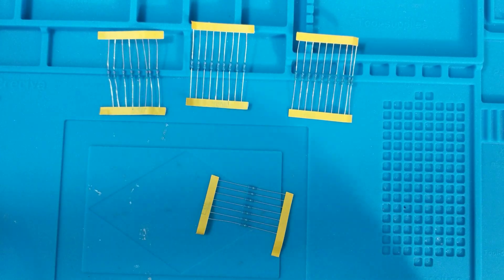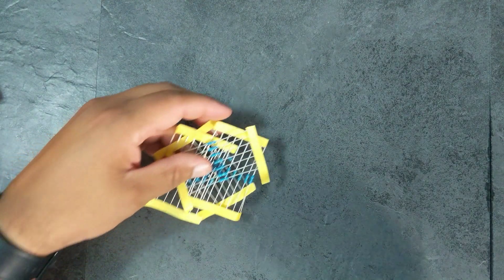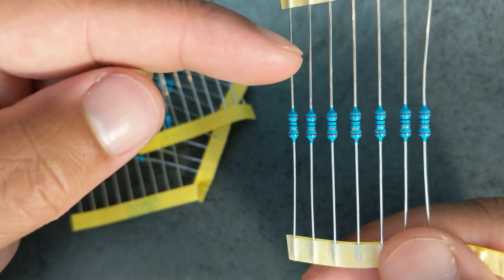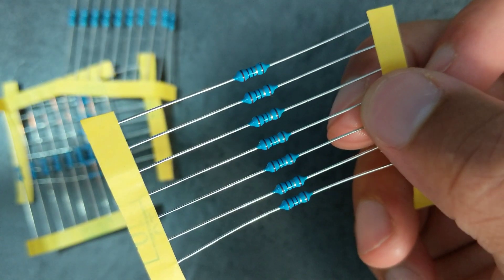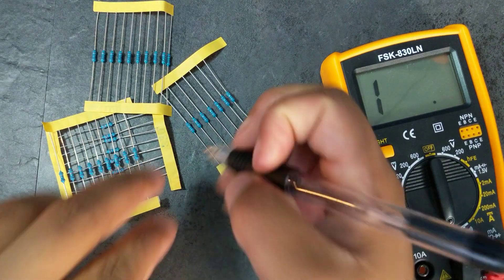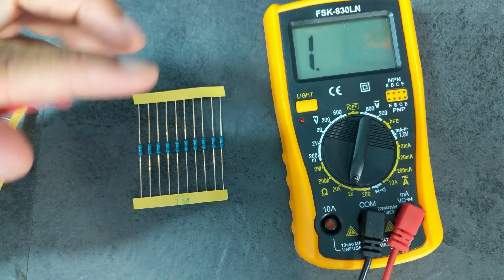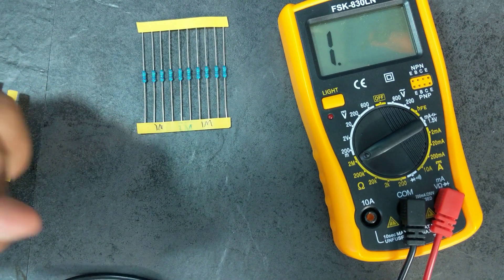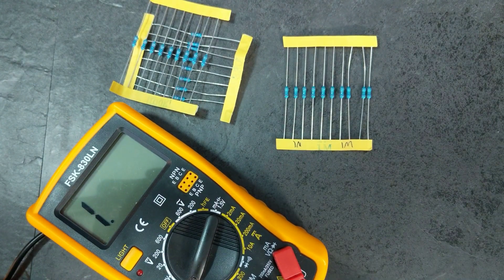How To Deal With Cheap Blue 5-Band Resistor Colour Codes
I dont bother reading the colour codes. Its near on impossible with these cheap resistors. If you can use a multi-meter. If thats not an option, try look for gold/silver first then from there, just guess your way using the colour code chart or the apps.

I'm Hamed, an Electrical & Electronics Engineering Student in Leeds, UK.